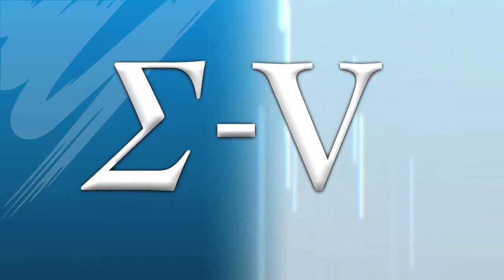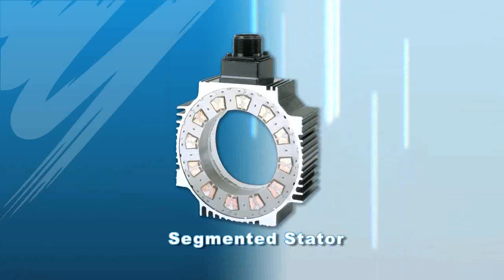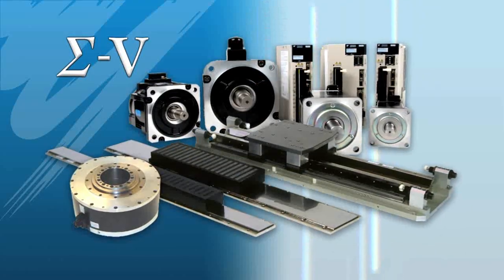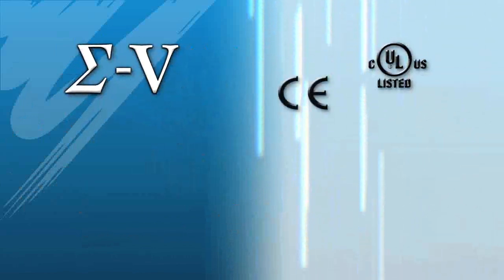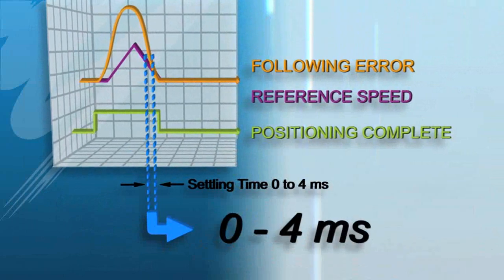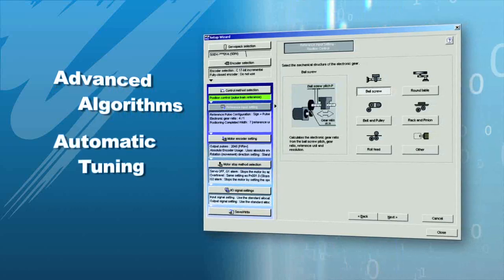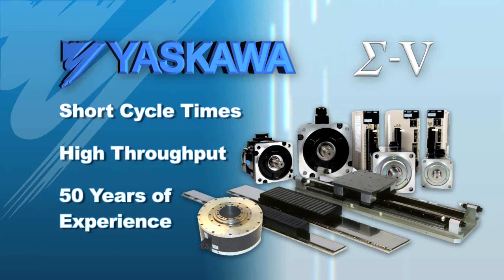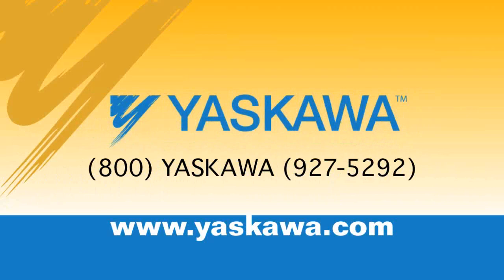Sigma-5 Servo Series Overview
This 2-minute video provides a product overview of the Sigma-5 Servo Series, highlighting its performance, control, and reliability.